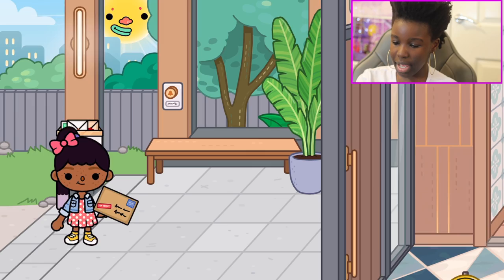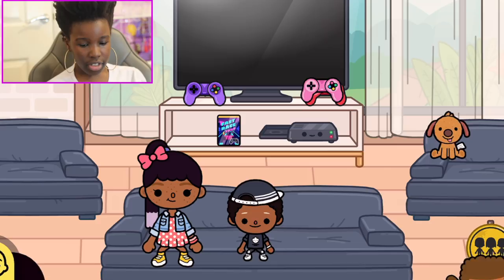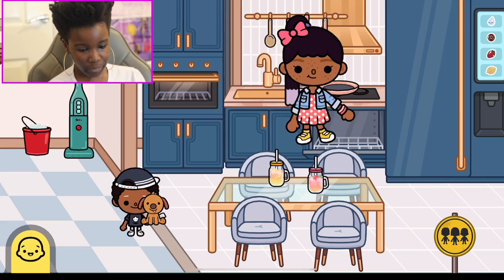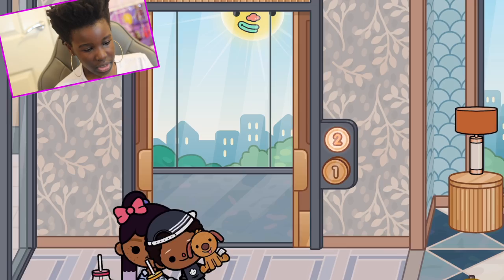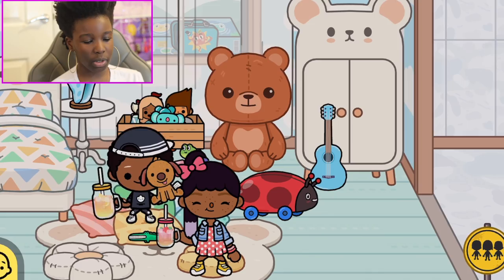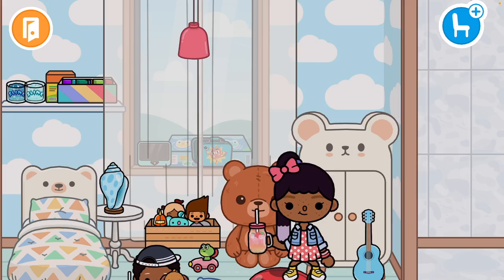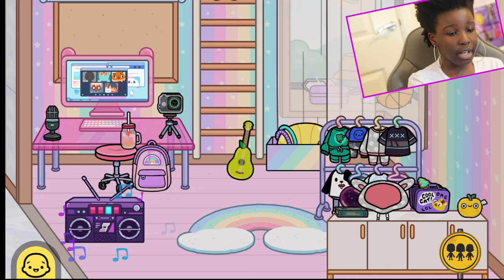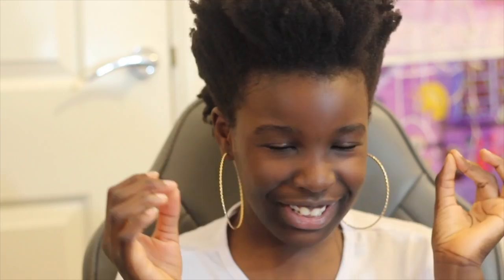MY MODERN MANSION HOUSE TOUR IN TOCA LIFE WORLD!!!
Hey Fam, This is a tour of my modern mansion house tour in Toca life world!!! Enjoy. I love you!

About Toca Life World

Toca Life World is the new app where you can create your own world and play out any story you like. This mega-app brings all of the Toca Life apps (City, Vacation, Office, Hospital and more) together in the same space. That’s right. Now everything is connected in one massive world of play.